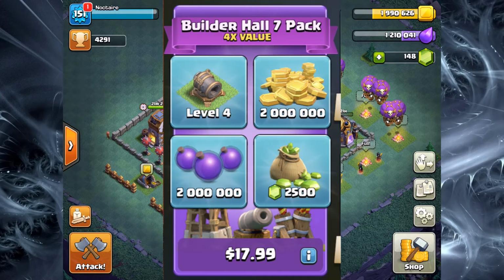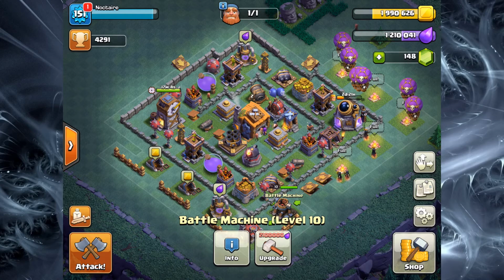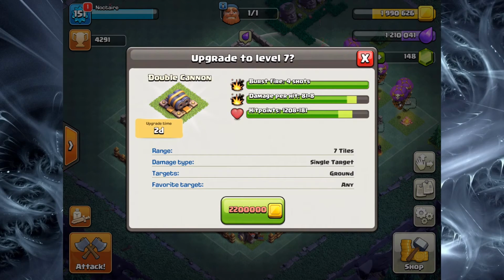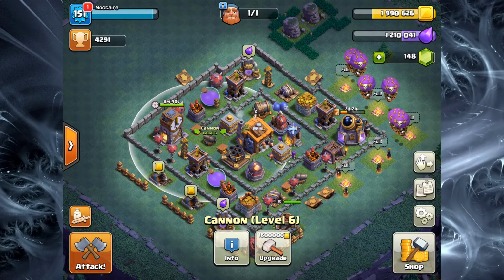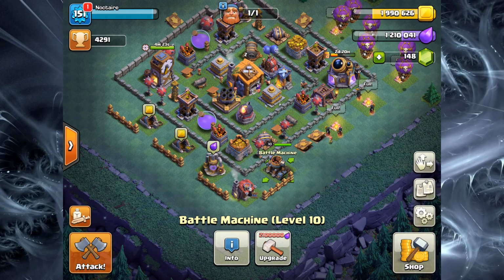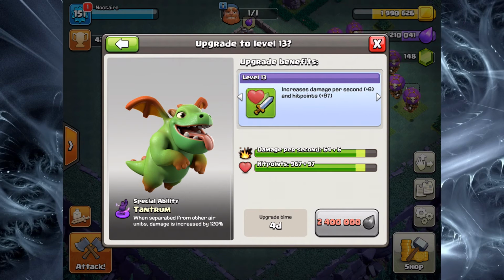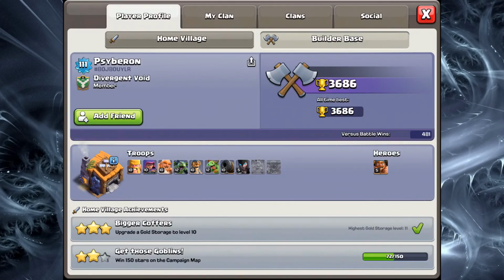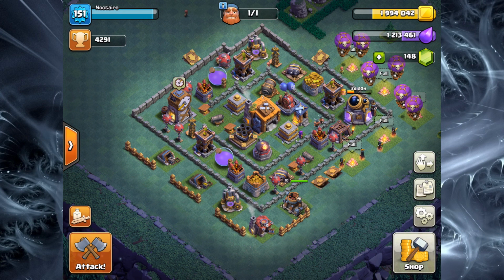CoC BB - BH7 Upgrade Guide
My upgrade guide for BH7!  From start to finish, the moment you get the BH7 upgrade done to the end...here's some recommendations on how to upgrade everything to max.  This is the path I'll be following with my games.  I discuss the reasoning behind each path, defenses and troops, and share some insights.  Use this as a guide to developing your own upgrade path or follow it as-is.  Keep in mind - things are constantly changing in the game, but you've got to start somewhere!

Be sure to check out the written guide over at...

...as well.  We definitely want the views here on the YT video, but for longer running reference, I think the written version is more helpful as you chart out how you'll be running your upgrades.

Thanks!!!